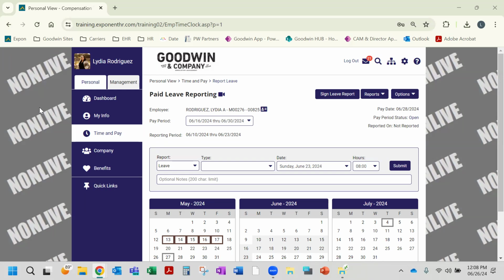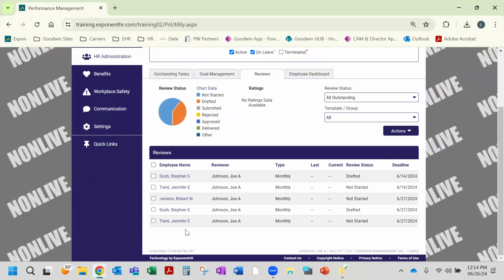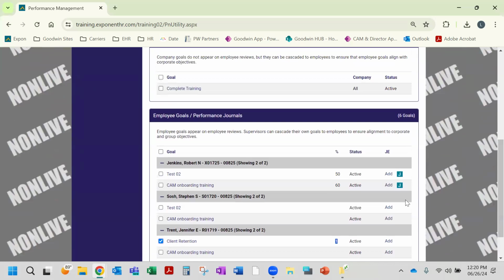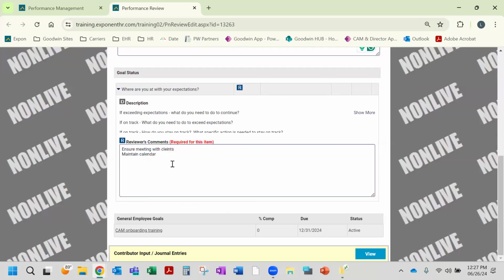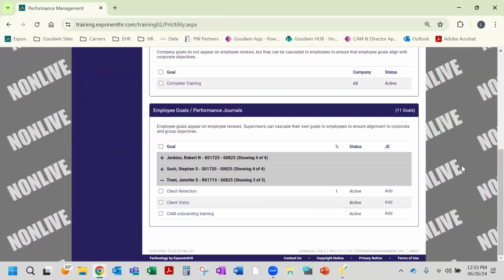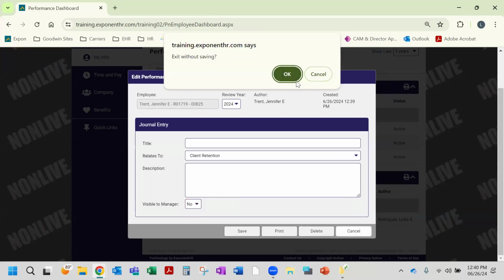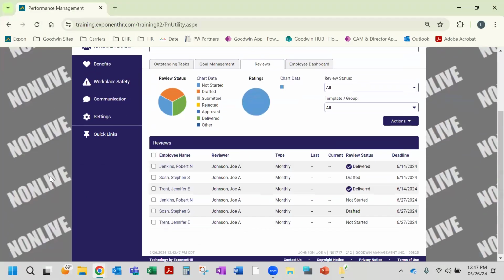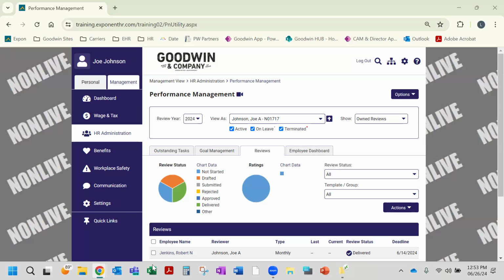EHR Performance Managment Training - 06-26-2024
Training Video  - PM